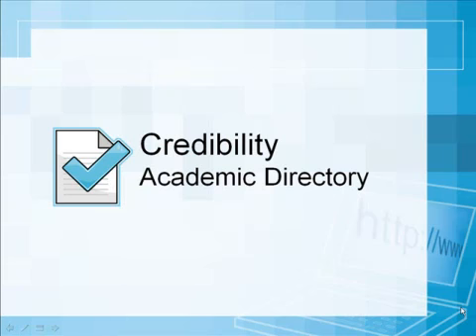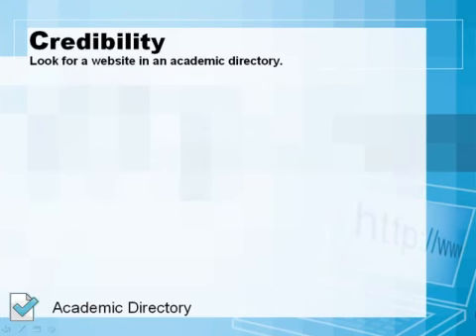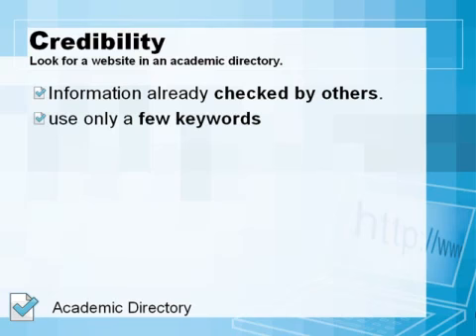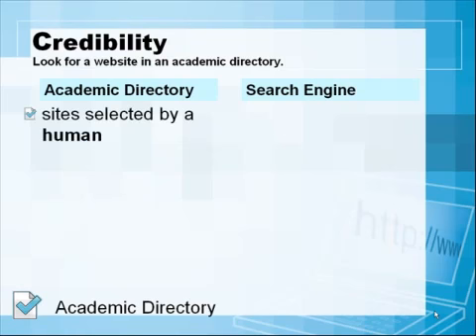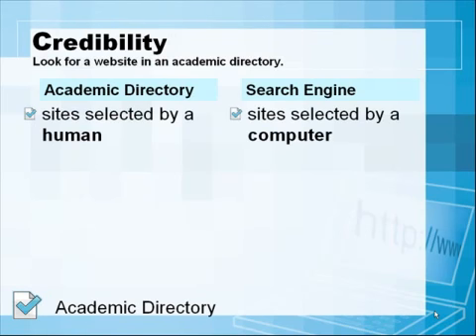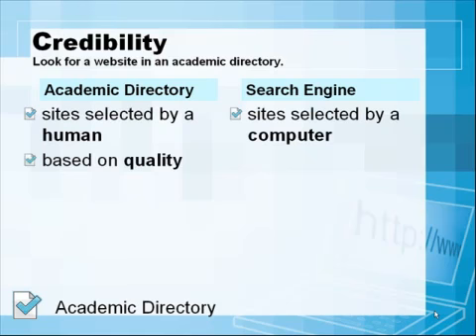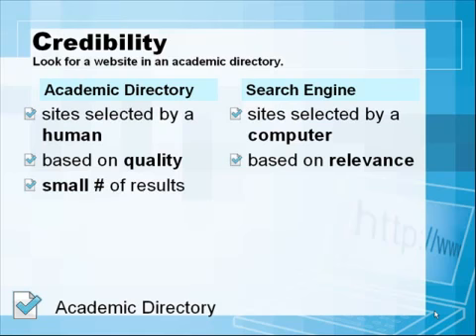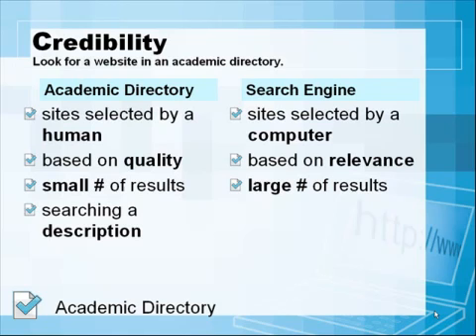WEGO Web Evaluation Tutorial Academic Directory